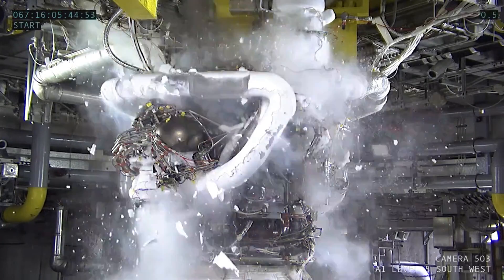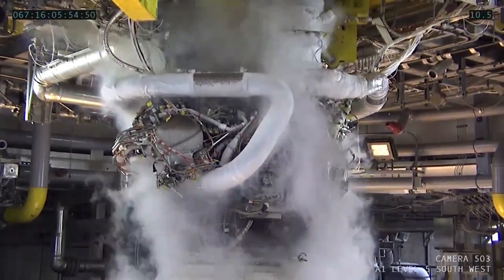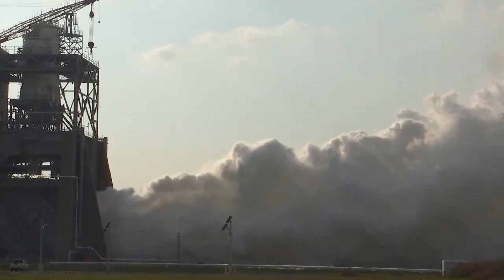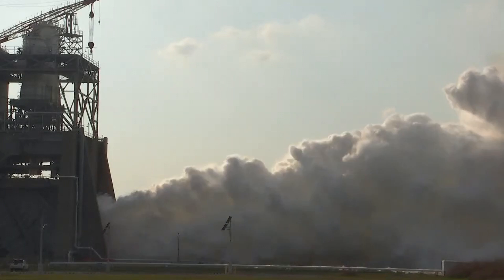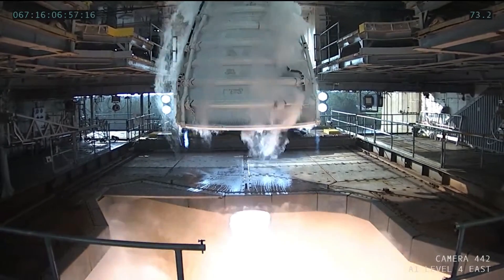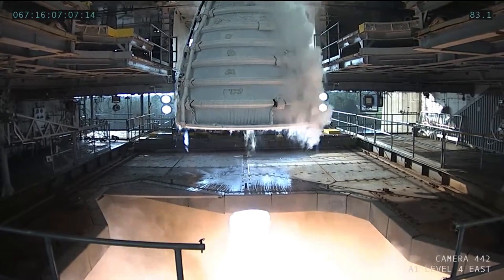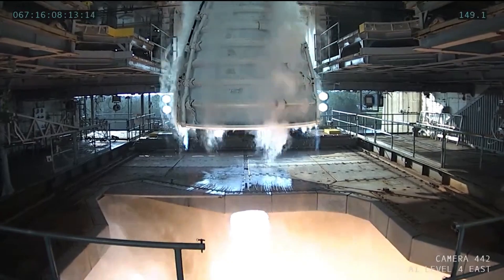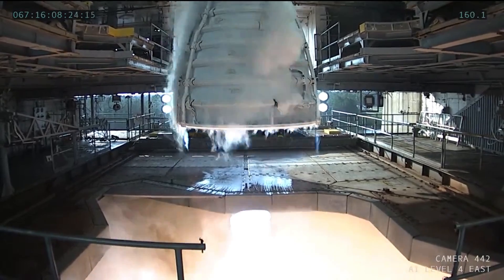#111 - Update on Development of New Rocket Engines for SLS Rocket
On March 8th, NASA conducted the third (out of 12 in total) certification static fire of the newly manufactured RS-25 rocket engine. If this series of tests proves successful, production of the new engines for the SLS rocket will be authorized.